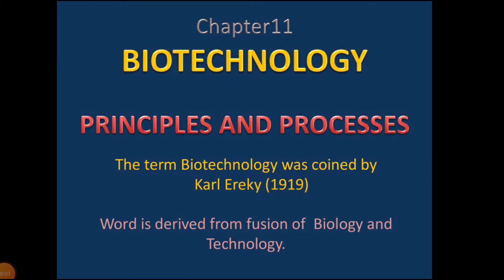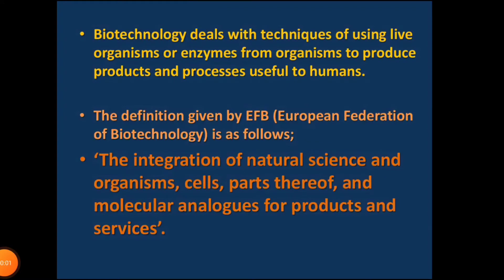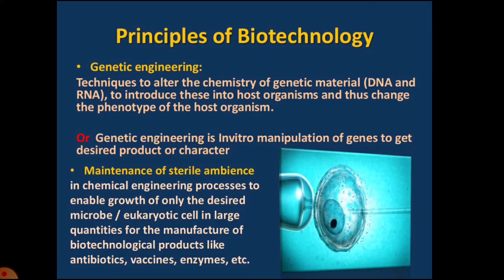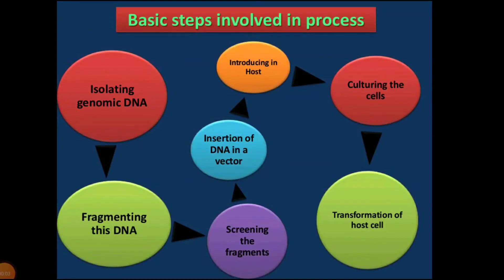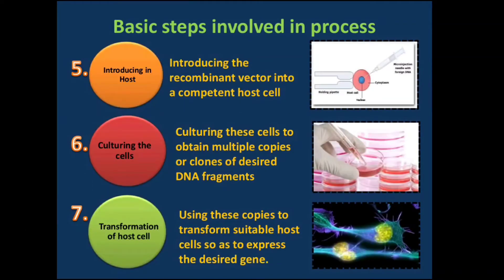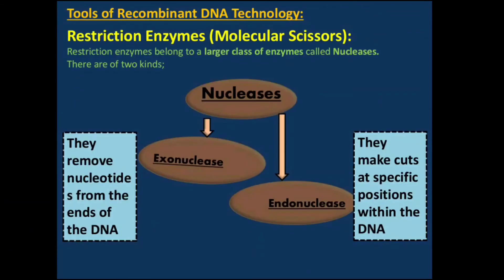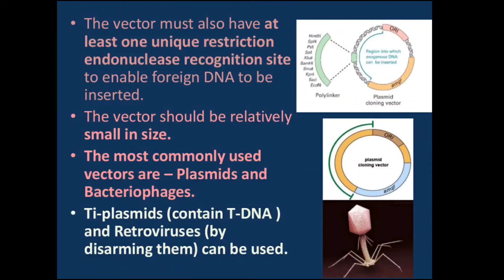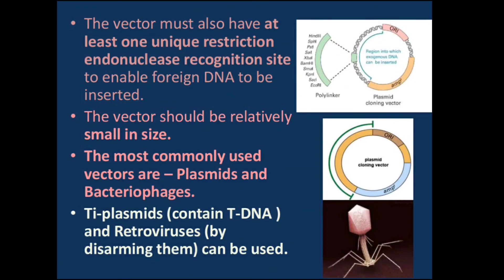STD 12 SCI - EM - Biology -Ch 11 - Biotechnology principles - Part 1